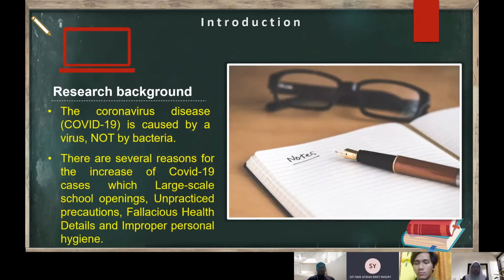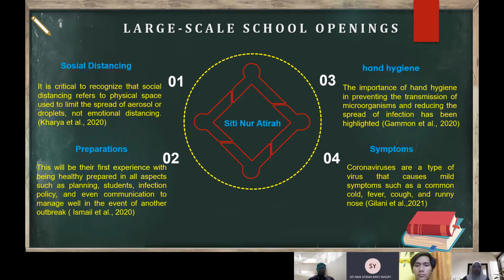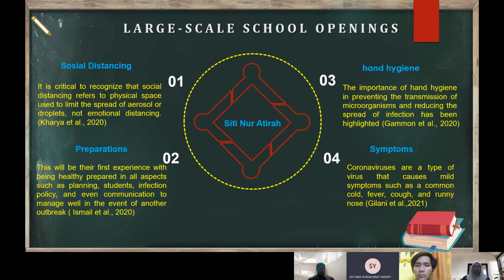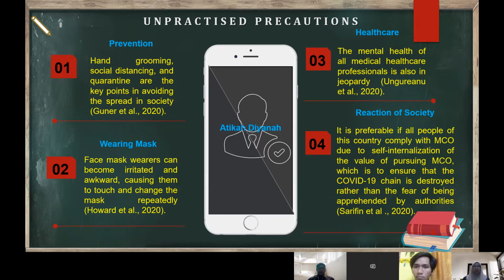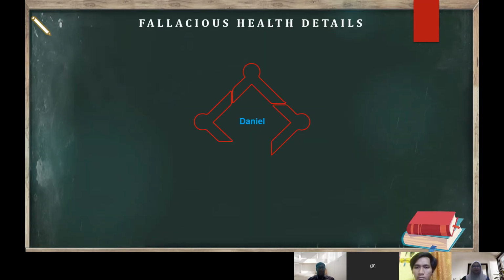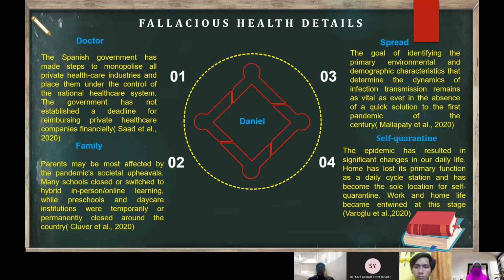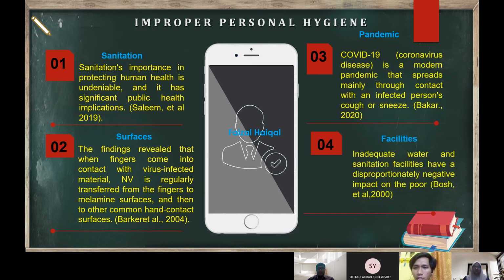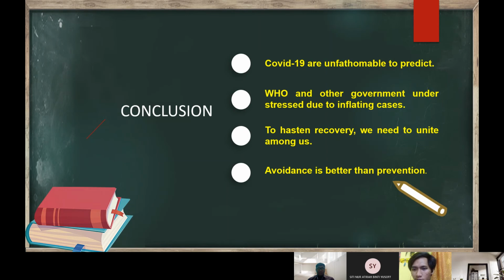Essay Presentation: The Reasons For The Increase Of Covid-19 Cases.